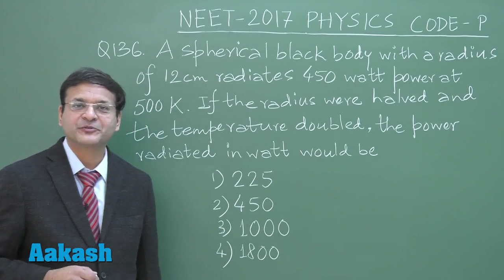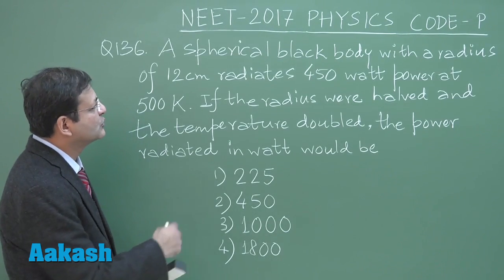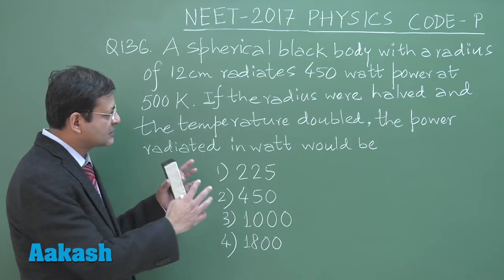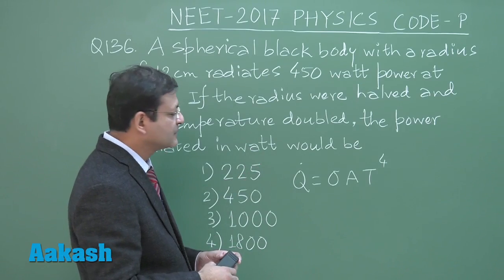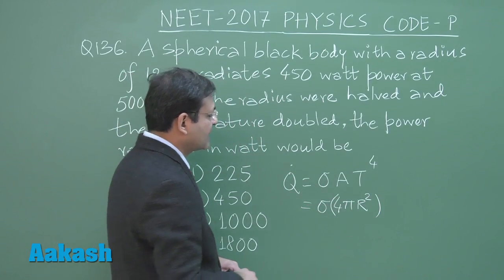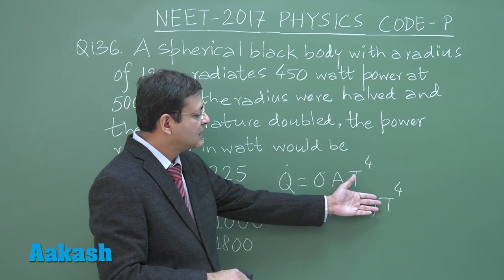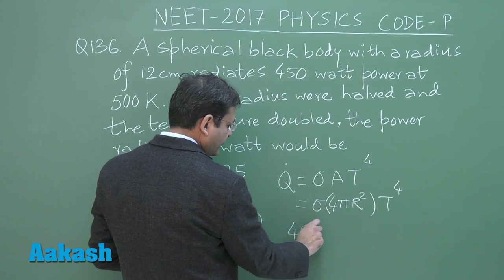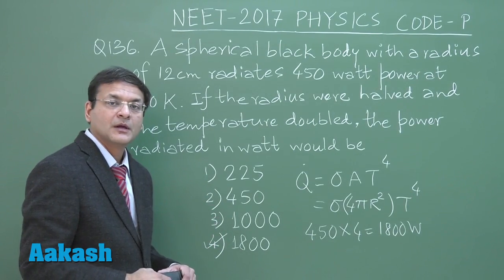NEET UG 2017: Video Solution & Answer Key for Physics Question 136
Find NEET UG 2017 Physics Video Solution for question 136 (Code-P) prepared by Aakash Institute. This video gives complete in depth explanation to the questions. Know the solutions in detail with the help of subject experts. The experienced faculty at Aakash is committed to every student’s academic well - being and offers excellent guidance to crack entrance exams.